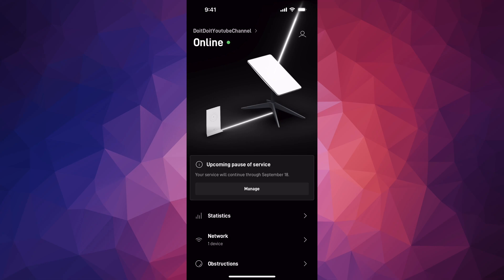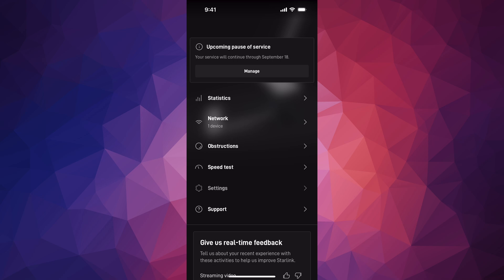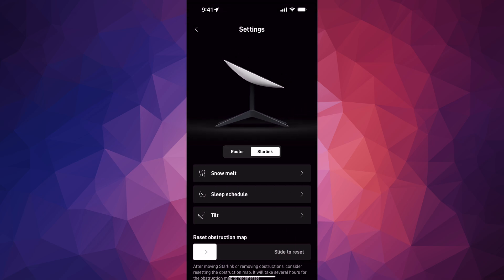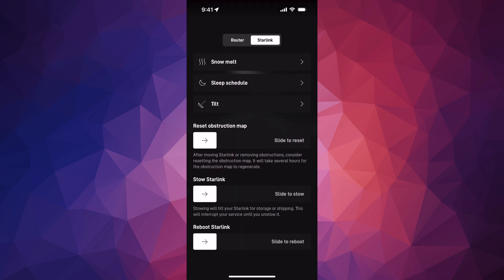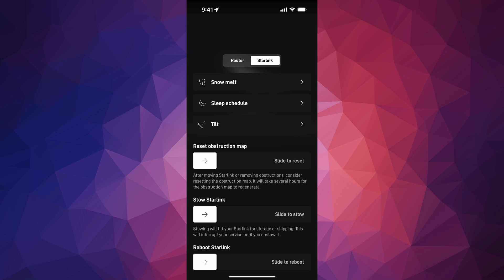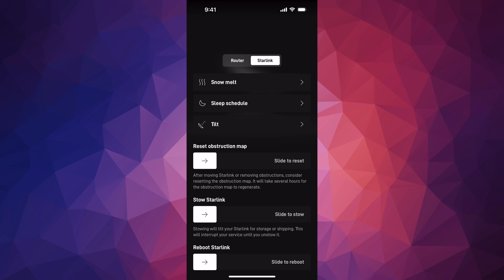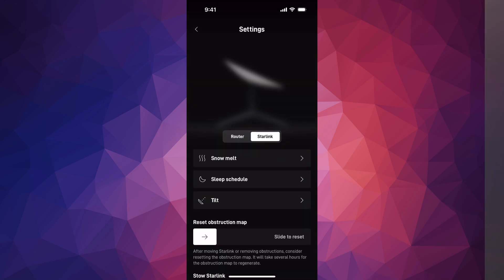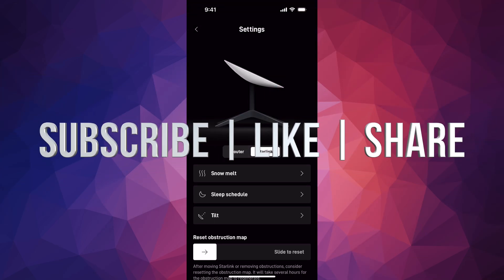How do I Reset my Starlink Position? Stow Starlink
starlink internet Reset Starlink Position - Stowing will tilt your Starlink for storage or shipping. This will interrupt your service until you unstow it